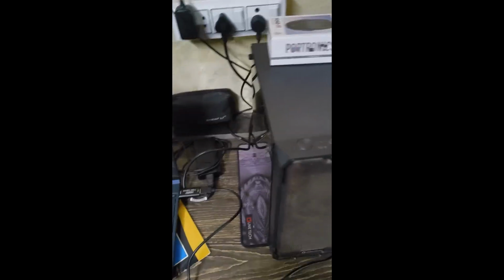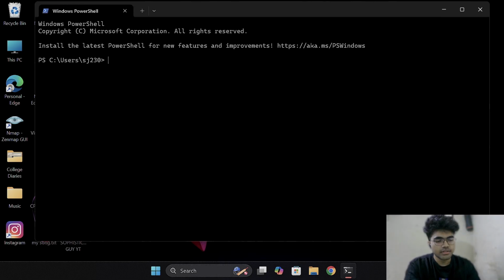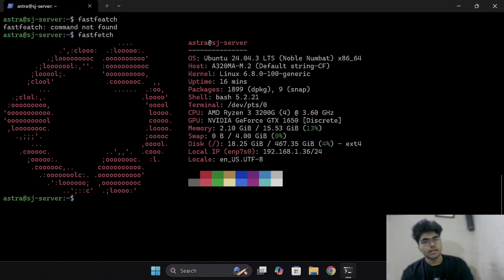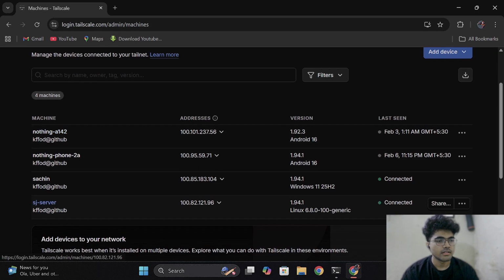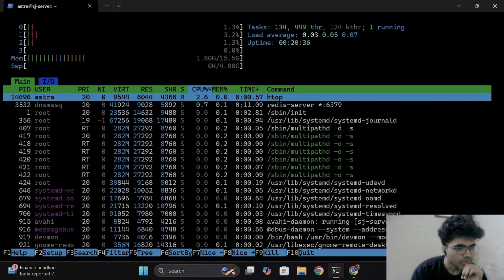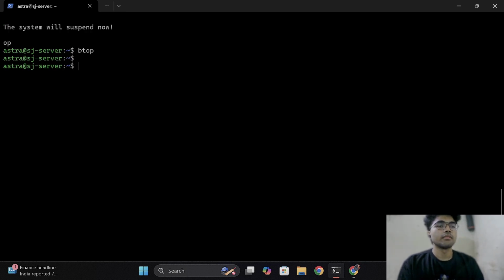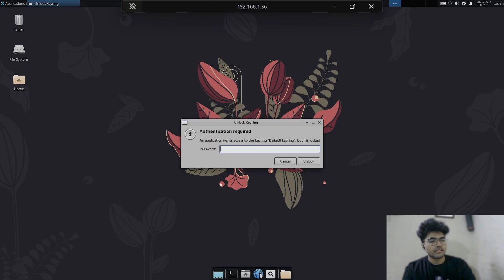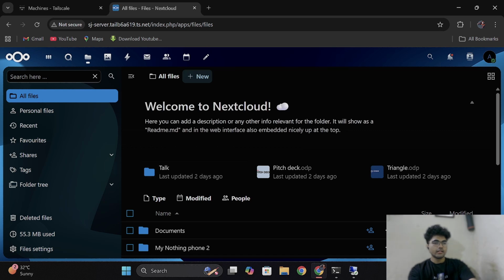Making Private Cloud using Ryzen 3 3200g and GTX 1650 : Basic Tour and Configuration!!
Welcome back to the channel! Today we are stepping away from the gaming rig and looking at the "brain" of my home setup: My Private Cloud. ☁️

I’m moving my files off the public grid and onto my own hardware. In this "Basic Tour" video, I’ll show you my hardware choices, my initial configuration, and the apps I'm running to keep my digital life organized and private.

In this video:

$The "Why" behind Private Cloud

$Hardware Tour (Ryzen 3 build)

$Basic Configuration & Security

$What's next for the Sophisticated Lab?